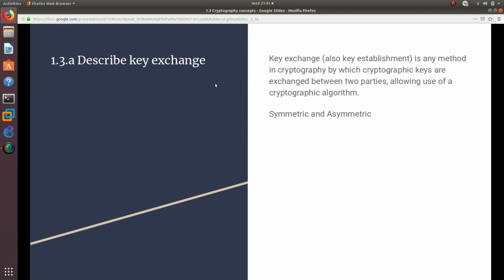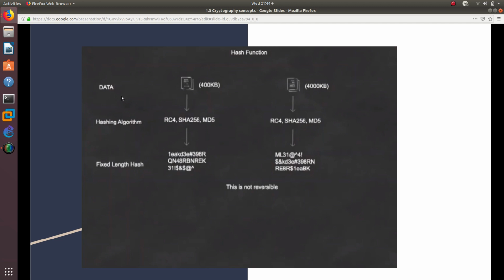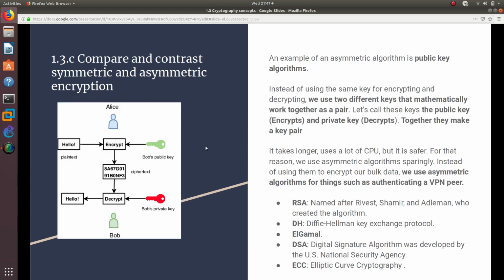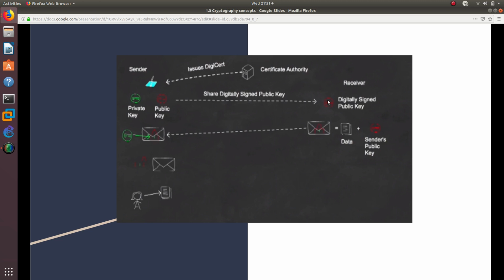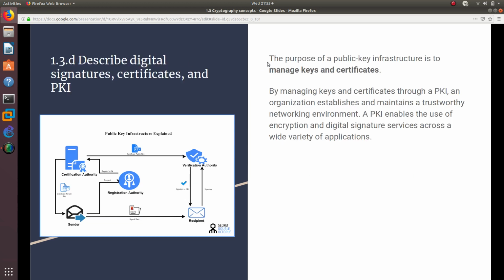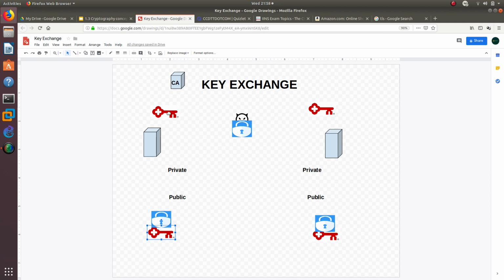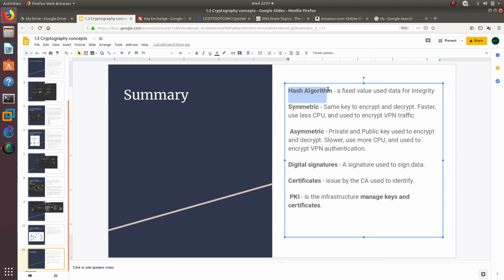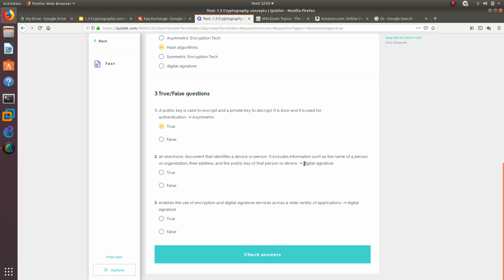CCNA Security IINS Exam Topics | 1.3 Cryptography concepts Day 3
1.3.a Describe key exchange:
Key exchange (also key establishment) is any method in cryptography by which cryptographic keys are exchanged between two parties, allowing use of a cryptographic algorithm.

1.3.b Describe hash algorithm:
Hashing is a method used to verify data integrity.
A cryptographic hash function is a process that takes a block of data and creates a small fixed-sized hash value. It is a one-way function, meaning that if two different computers take the same data and run the same hash function, they should get the same fixed-sized hash value.

1.3.c Compare and contrast symmetric and asymmetric encryption:

Symmetric Encryption:
An encryption algorithm that uses the same key or keys for encryption and the exact same key or keys for decryption is an example of a symmetrical encryption algorithm.

Asymmetric Encryption:
An example of an asymmetric algorithm is public key algorithms.
Instead of using the same key for encrypting and decrypting, we use two different keys that mathematically work together as a pair. Let’s call these keys the public key (Encrypts) and private key (Decrypts). Together they make a key pair

1.3.d Describe digital signatures, certificates, and PKI:

Digital Signature:

When you sign something, it often represents a commitment to follow through, or at least prove that you are who you say you are. In the world of cryptography, a digital signature provides three core benefits:
Authentication
Data integrity
Nonrepudiation

Digital Certificates:

A digital certificate is  an electronic document that identifies a device or person. It includes information such as the name of a person or organization, their address, and the public key of that person or device.

There are different types of certificates, including root certificates, and identity certificates, which identify devices such as servers and other devices that want to participate in PKI.

PKI:
The purpose of a public-key infrastructure is to manage keys and certificates.
By managing keys and certificates through a PKI, an organization establishes and maintains a trustworthy networking environment. A PKI enables the use of encryption and digital signature services across a wide variety of applications.